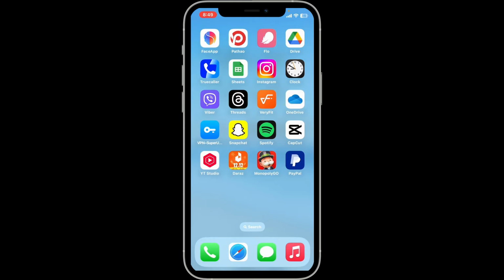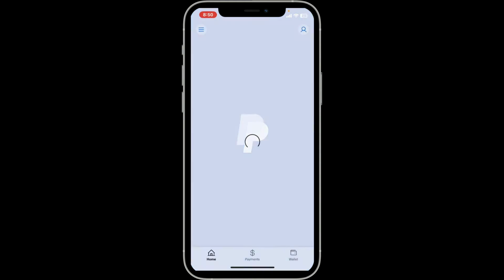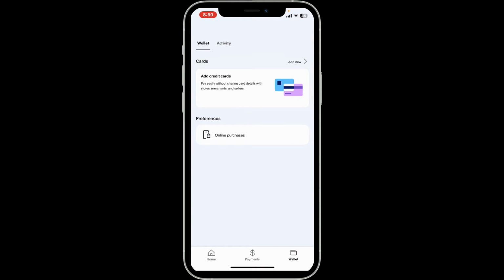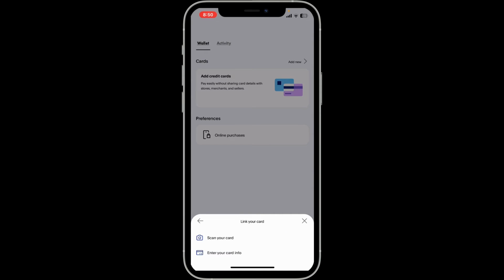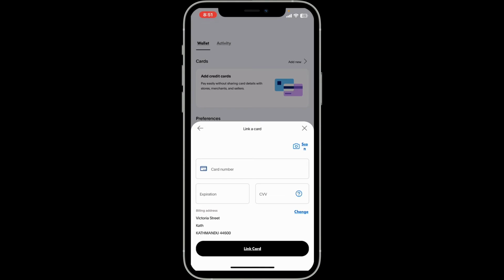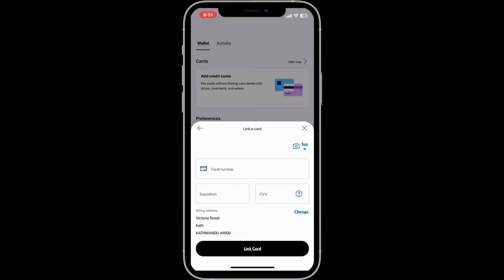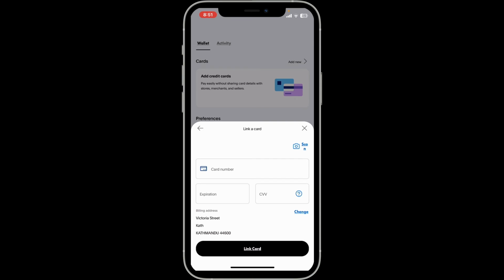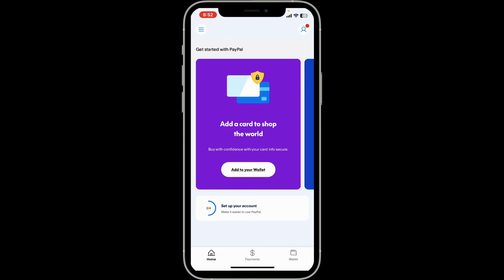How to Add Card to PayPal 2024?